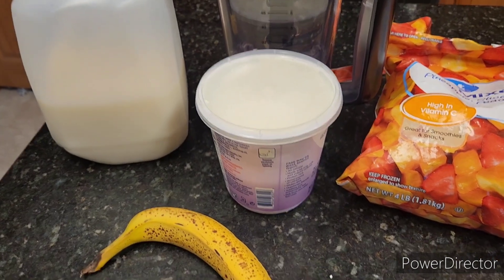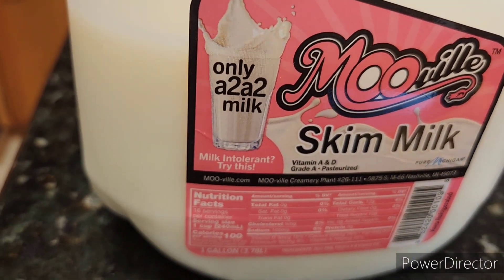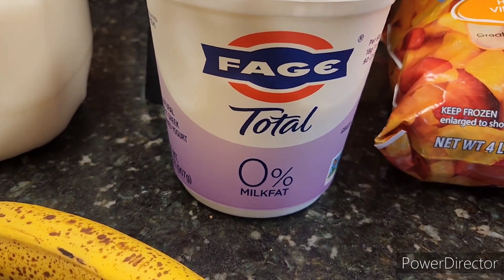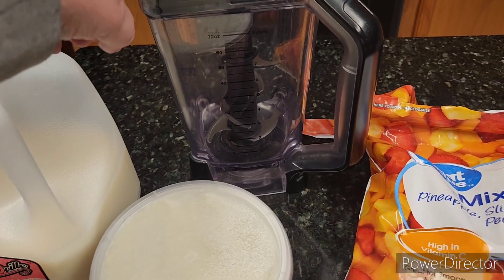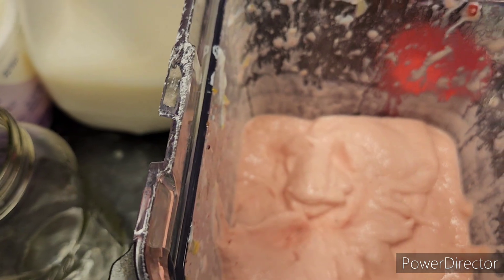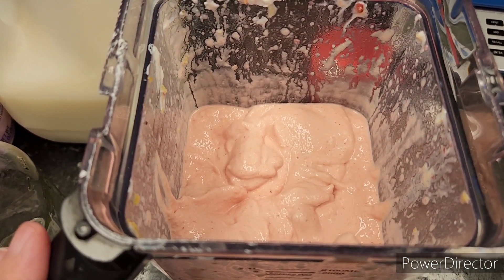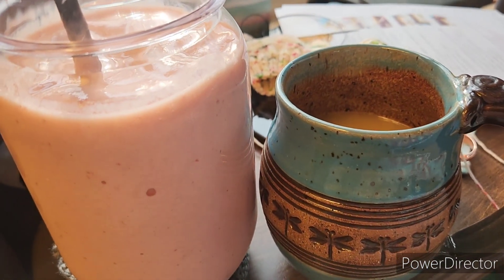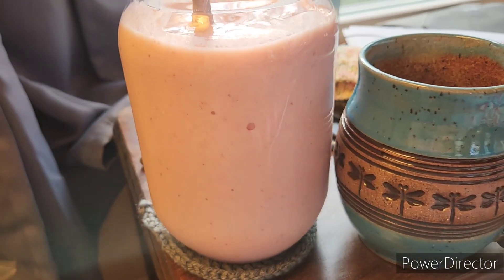Trust the journey/what I eat in a day/weightlossjourney/Weight Watchers/March 21st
Welcome 💜 Hi 👋 I'm Teri,  I live in Michigan with my husband Jerry and our kitty cat Cali 💜

I post daily vlogs on my eating and snippets of my day and what crafts I'm doing

Teri 💓
Xoxo

Hey! I'm doing WeightWatchers and would love for you to join me. When you sign up with my link, you and I receive a free month